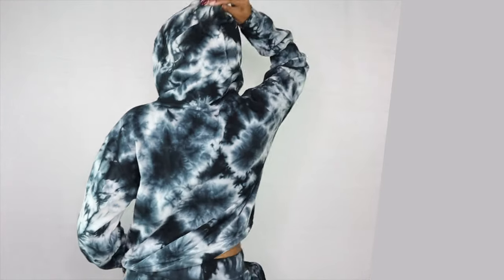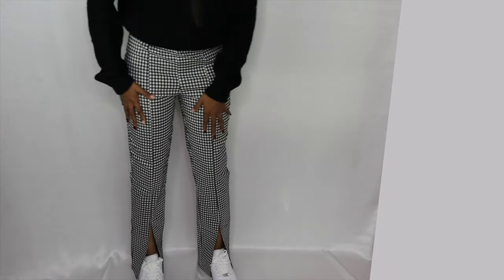My Clothing Store Haul | *New* Fall Collection try on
Hey Yall! Here's the try-on from last weeks wholesale unboxing video for the new Fall items I added to my site.

10,000 mcg Liquid Biotin
5,000 mcg Liquid Biotin